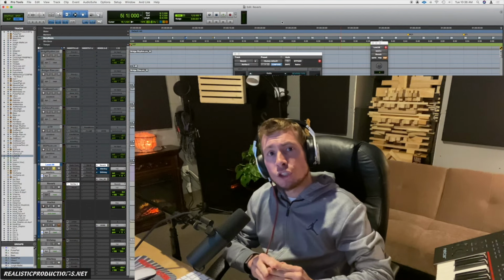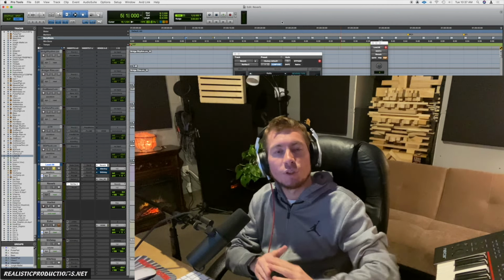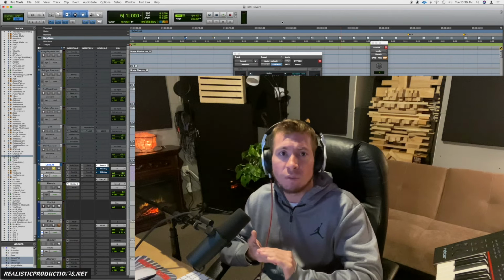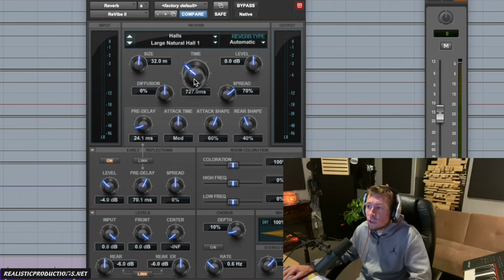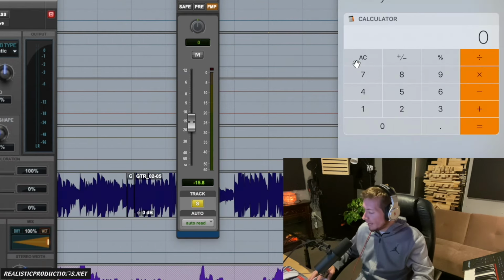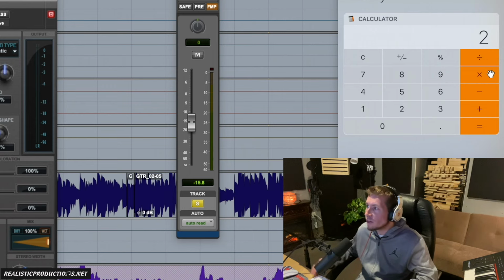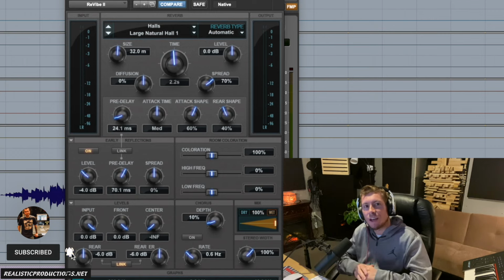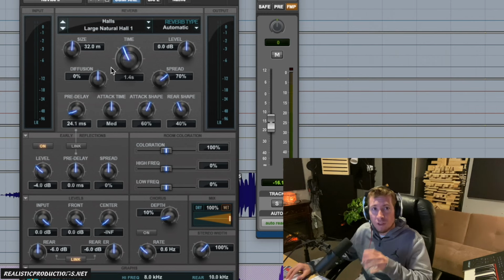How Decay Times Work!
In this video I breakdown how Decay Times work & what you should set your reverb's decay times at.

Instagram.com/realisticproductions